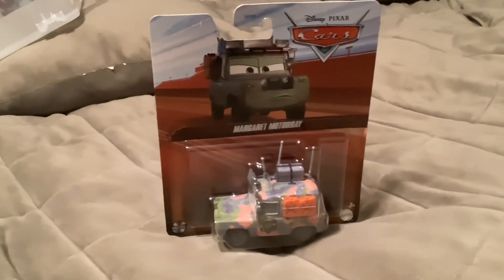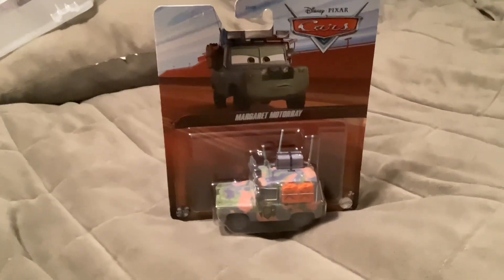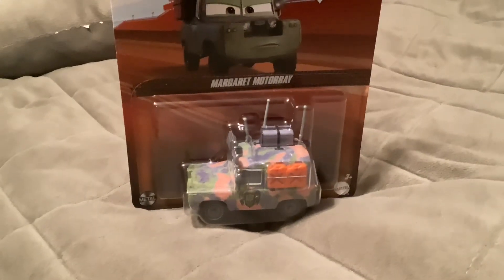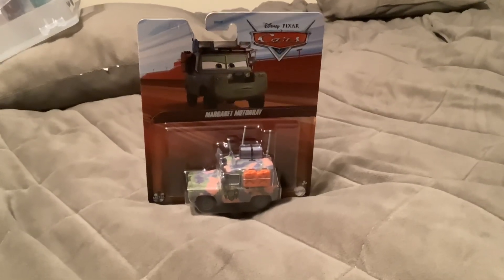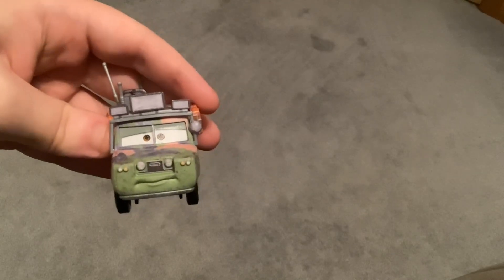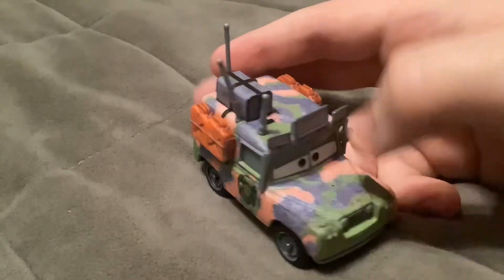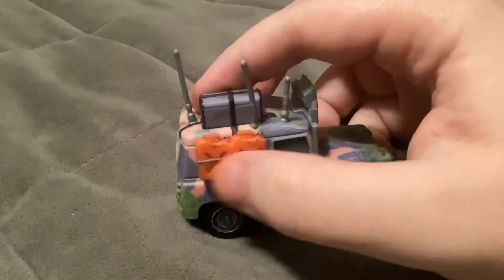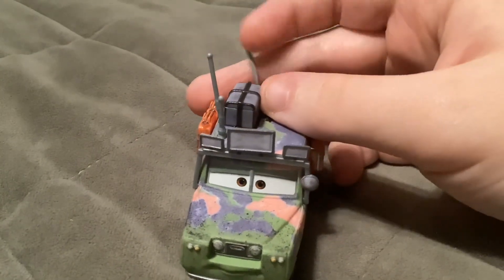Cars on the road Margret Motorray